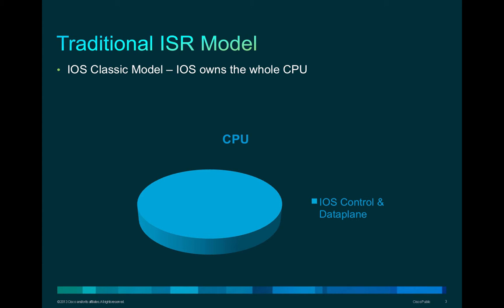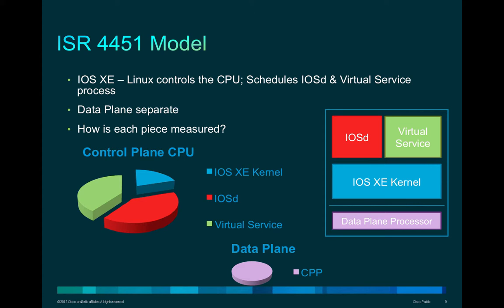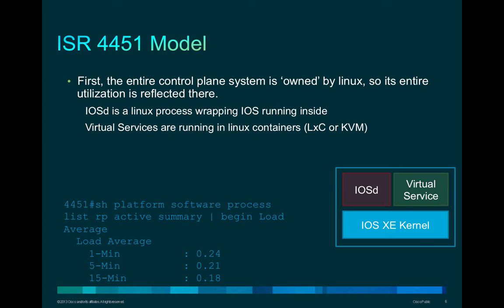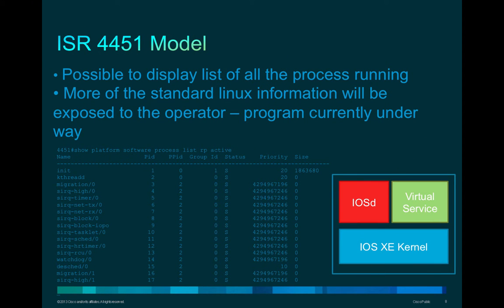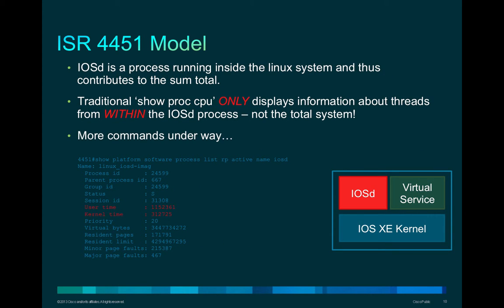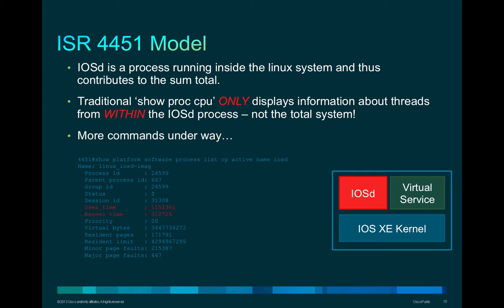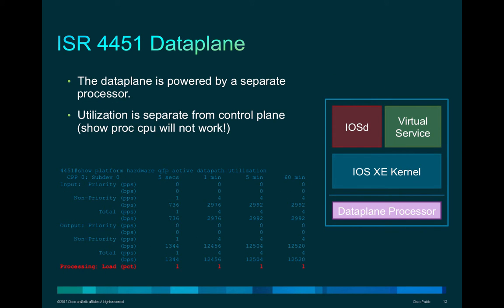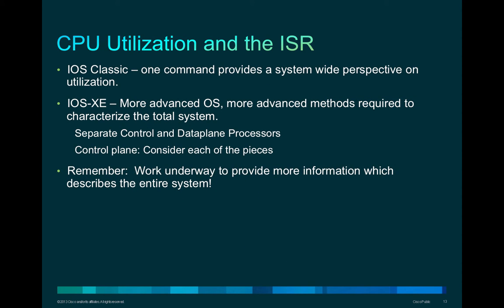Understanding Processor Utilization in an ISR 4451-X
The ISR 4451-X introduces the concept of a split control and data plane to branch routing.  Dividing the job of the router into multiple parts has some great advantages in areas such as performance reliability and throughput with services.  However, with multiple CPUs in the system measuring processor utilization becomes more complex.  This video explains the different processors in an ISR 4451-X system and how you can measure the utilization of each of them.